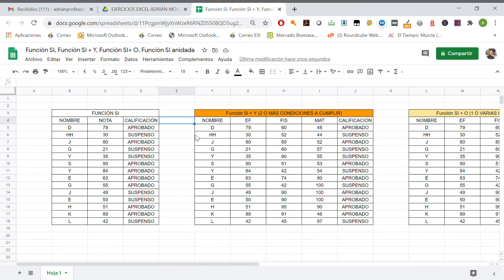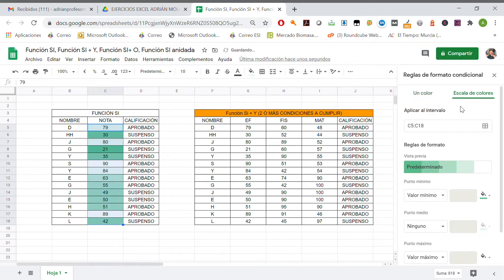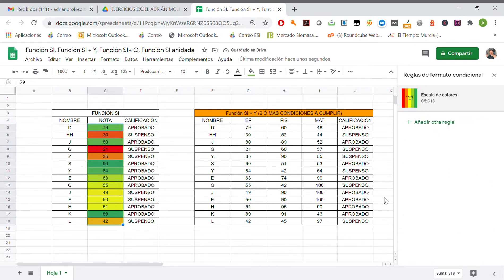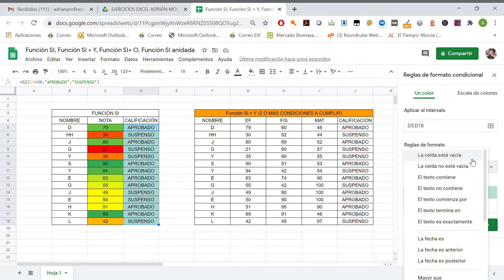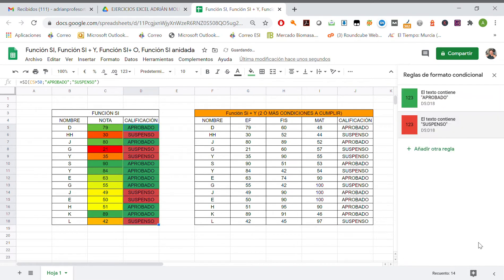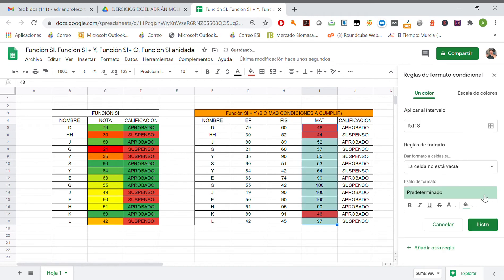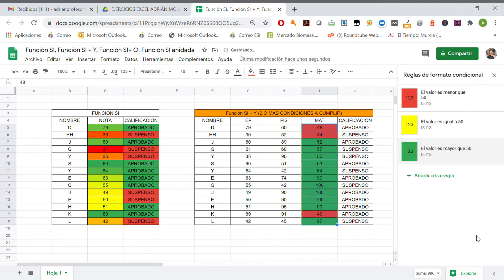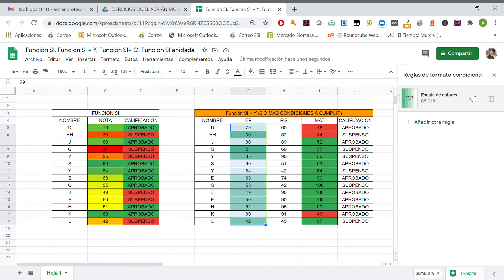Formato condicional en excel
En este ejercicio aprendemos a utilizar el formato condicional para que las celdas de excel se coloreen automáticamente en función de un valor.